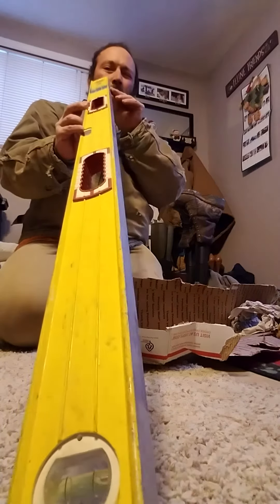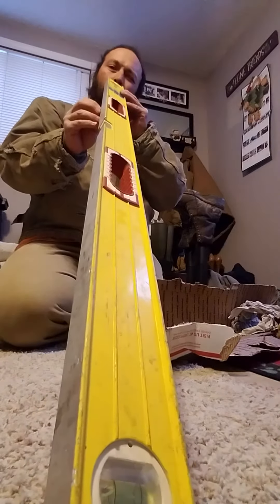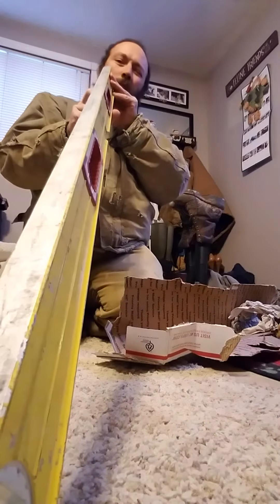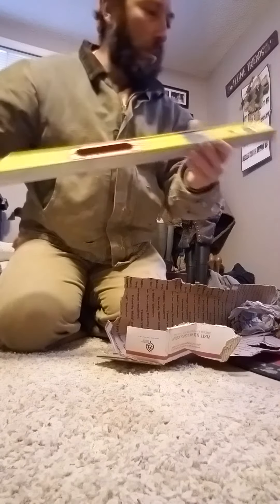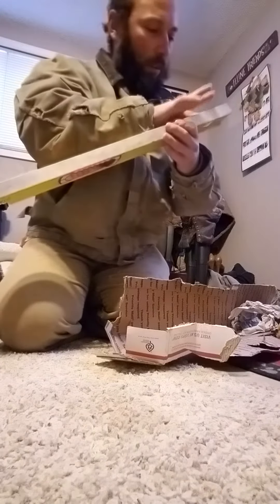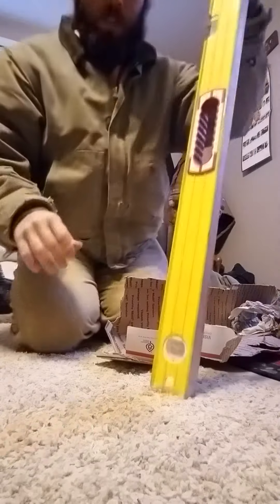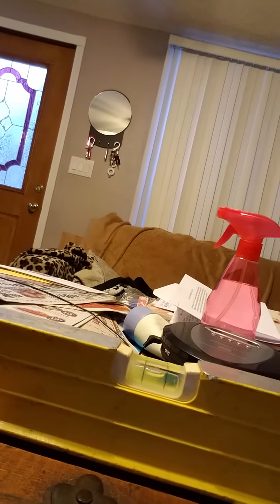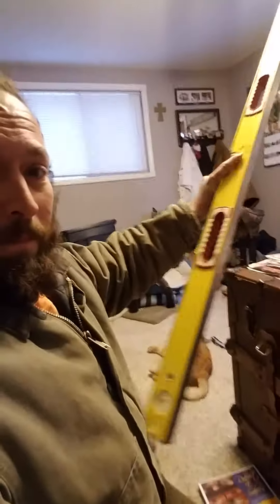Unboxing 4 foot level stabila 48 inc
How to tell if it's good.